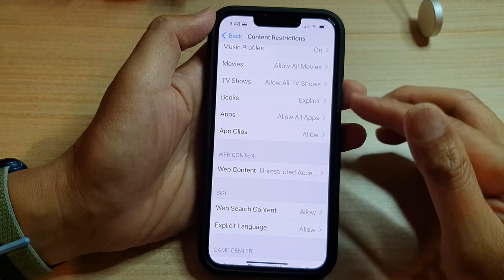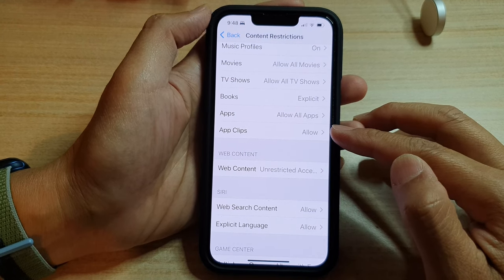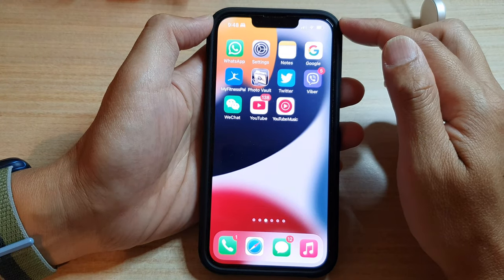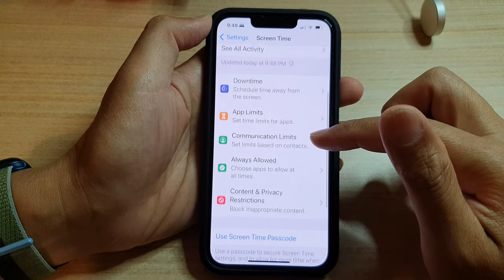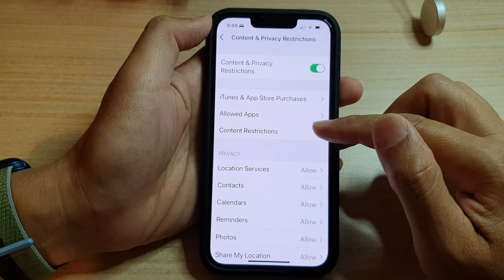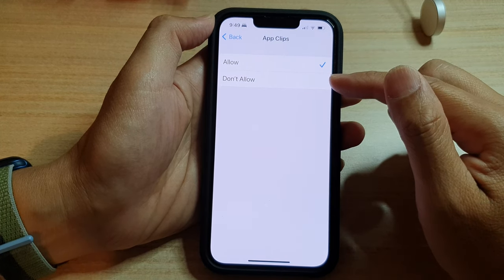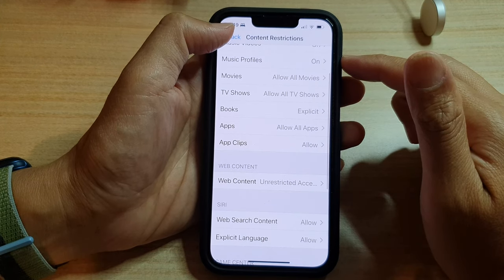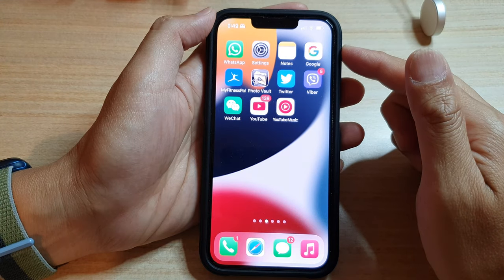iPhone 13/13 Pro: How to Allow/Don't Allow App Clips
Learn how you can allow or don't allow app clips on the iPhone 13 / iPhone 13 Pro.